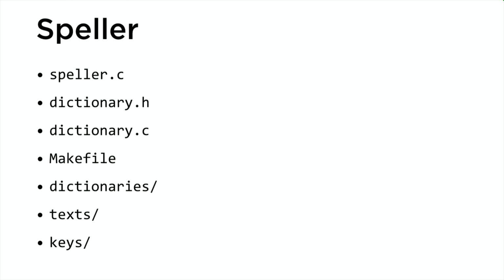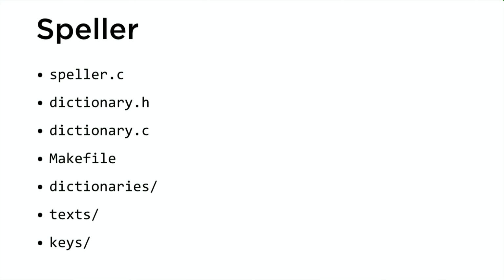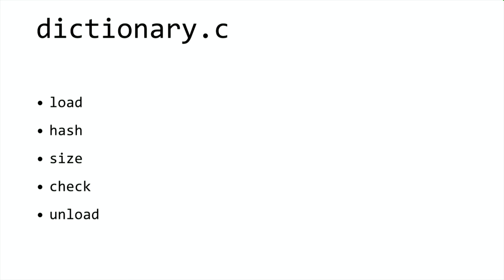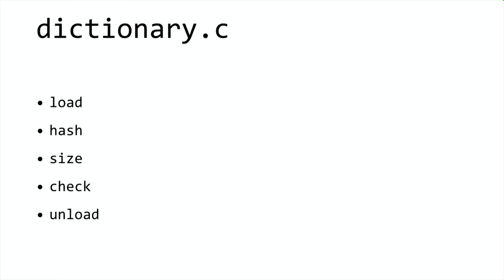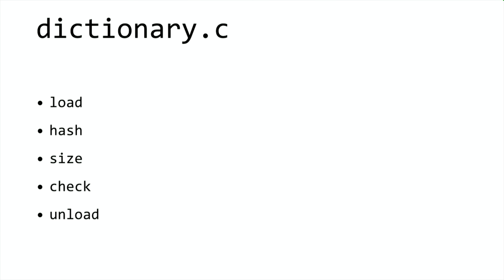speller - CS50 Walkthroughs 2019